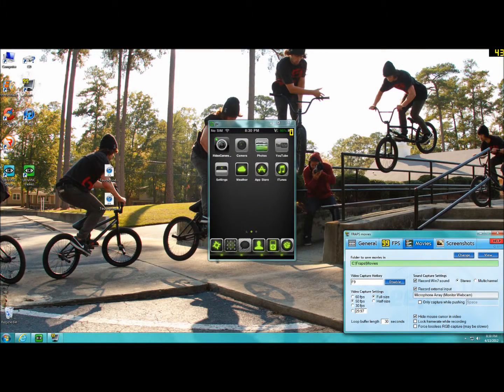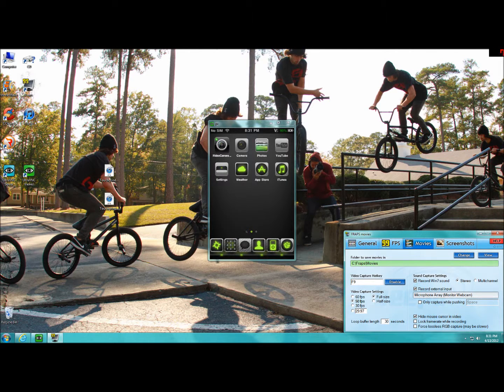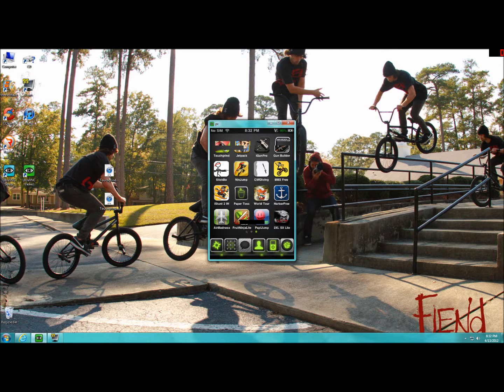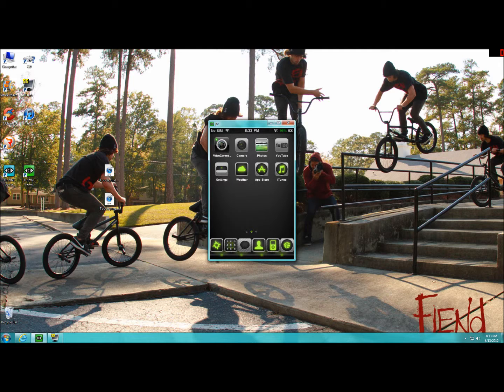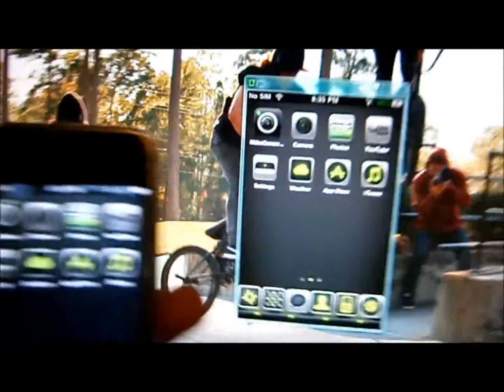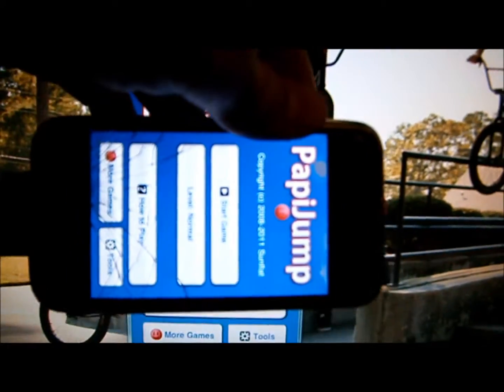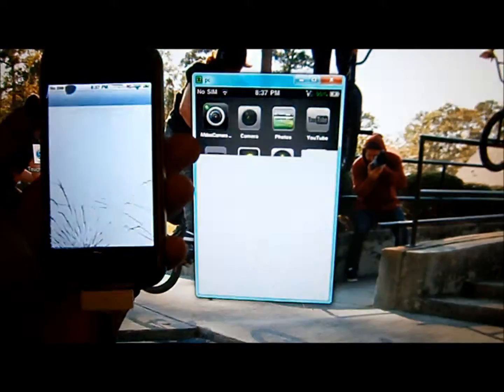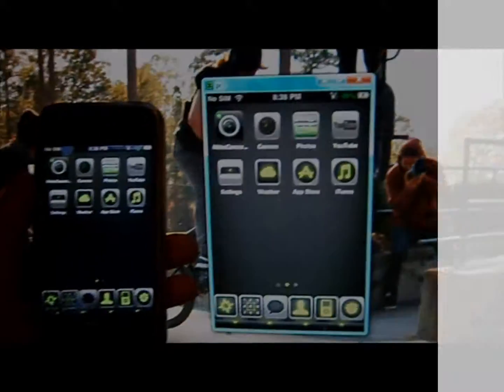Veency Review/FRAPS Review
i review veency and how it can make video recording easier, and i review FRAPS and show how you can use it to record your computer monitor